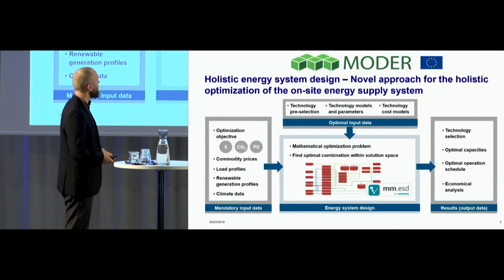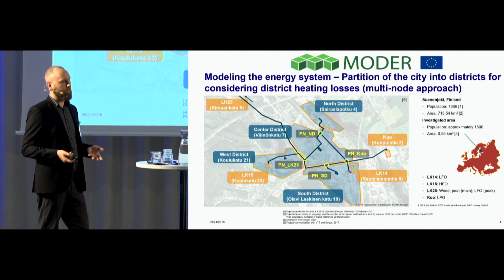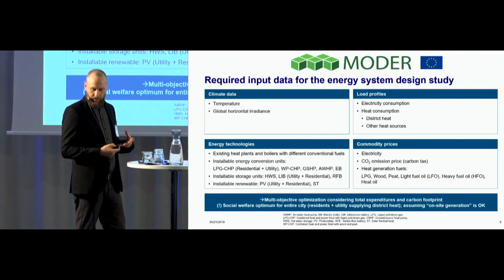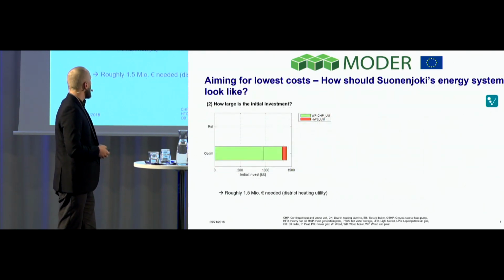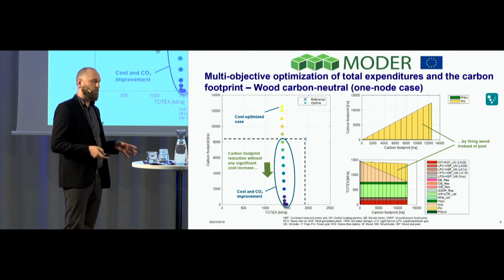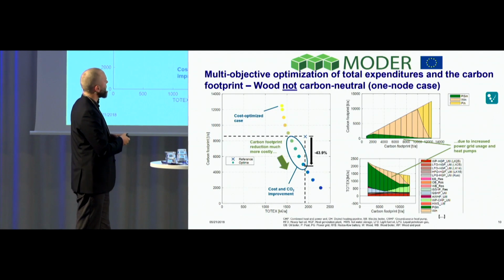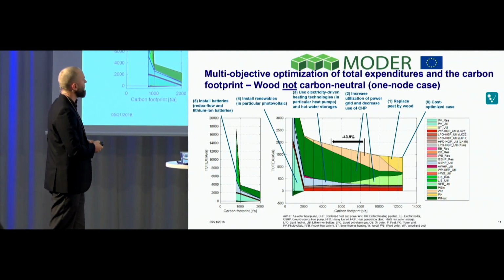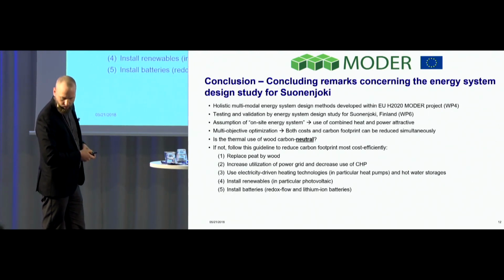MODER seminar - Towards Low Carbon Cities - part 5/8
Part 5/8 - Kari Nöjd - Sweco Finland - on behalf of Sebastian Thiem - Siemens

MODER (Mobilization of innovative design tools for refurbishing of buildings at district level) is EU project funded under Horizon 2020.

MODER objectives are:

- to develop tools for design at district and neighbourhood level that enable the comparison of different alternatives of RES systems. MODER will promote the simultaneous consideration of energy and cost savings to improve the interest of owners and users in participation and decision making.

- to improve the understanding of the behaviour of complex energy systems for non-technical stakeholders by visualization to give an easy-to-understand access to alternative energy scenarios.

- to improve holistic energy-system design at district level considering renewable energy systems. Holistic design considers new links between renewable energy supply systems to allow the optimal selection and sizing of energy conversion units as well as the energy distribution system without the need to interfere the city level district heating and electricity grids.

- to develop processes and practices that enable building owners to activate refurbishment at district and neighbourhood level with the help of energy management companies and engineering companies. MODER will also develop business models for engineering companies, consultants and energy managers to profitably offer these services for owners. MODER will promote integrated project delivery models needed in refurbishment at district level.

- to develop methods for effective design management by showing procedures for analysis-based target setting, information sharing, monitoring and collaboration.